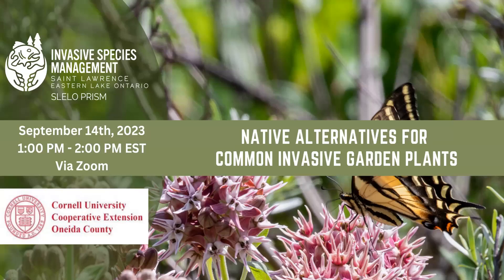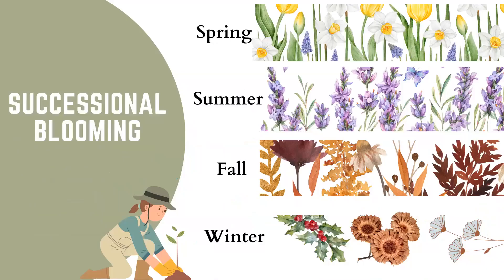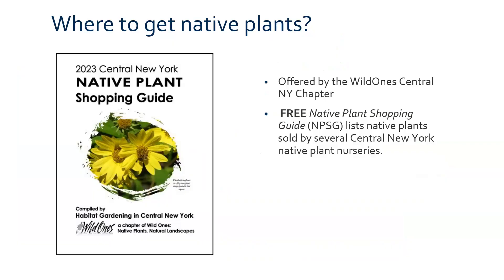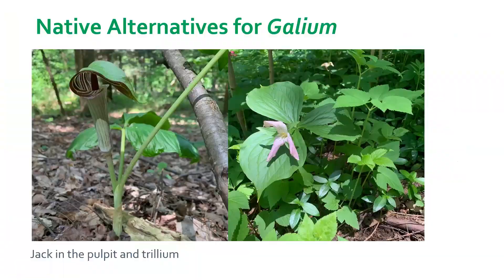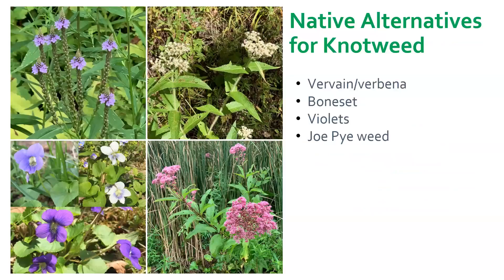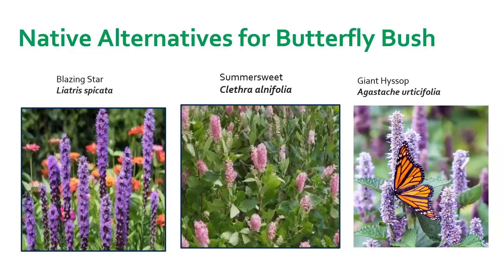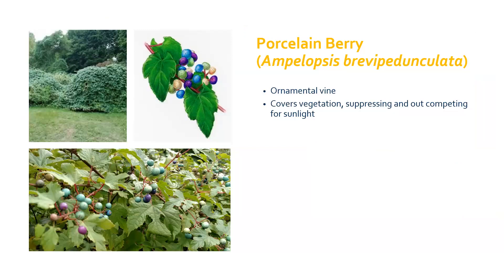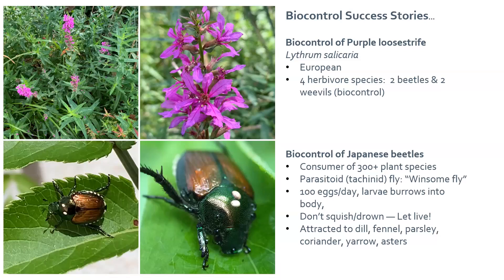RECORDING NATIVE ALTERNATIVES 9 14 23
Many invasive plants were once considered desirable ornamentals that were intentionally introduced to gardens and landscapes only to escape into our natural environments. You can play a vital role in the introduction and prevention of invasive plants by choosing to grow native species and taking action to control invasives you may find on your property. This presentation will provide an overview of native alternatives to common invasive garden plants, the benefits of native plants, and ways to get involved.